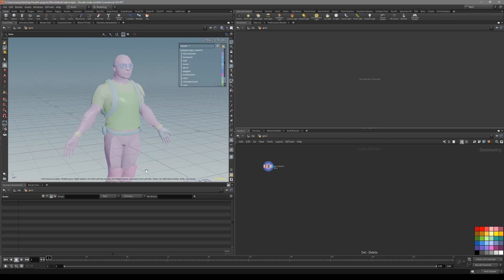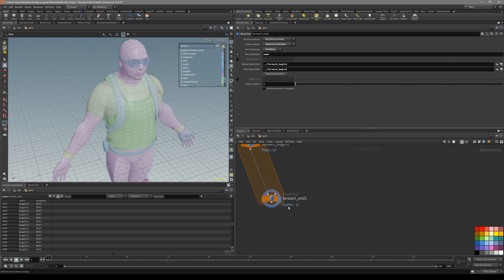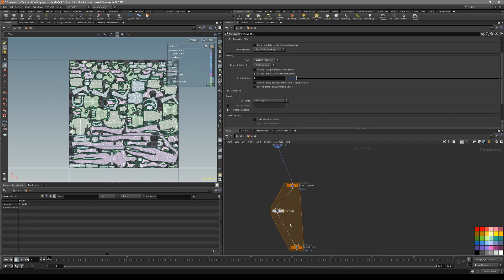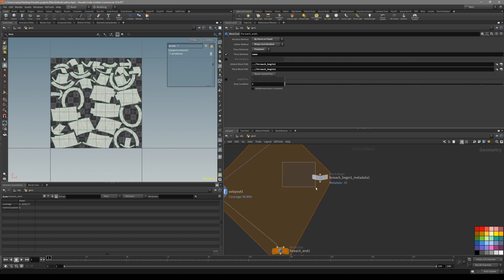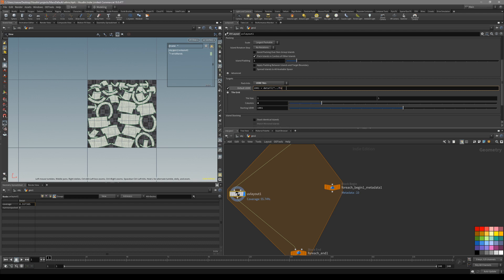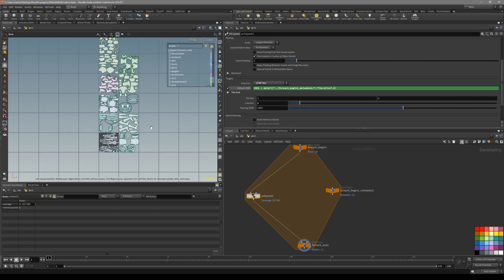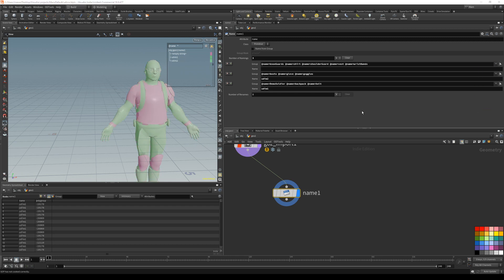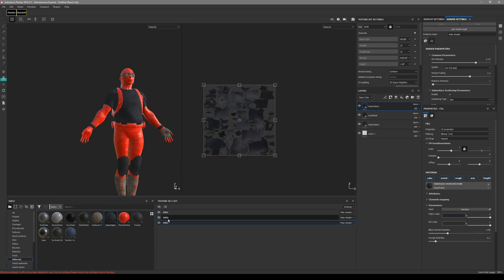Create UDIM tiles in Houdini tutorial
Easy way to create tiles in Houdini based on name attribute.